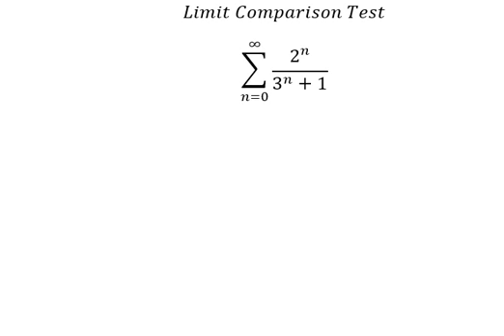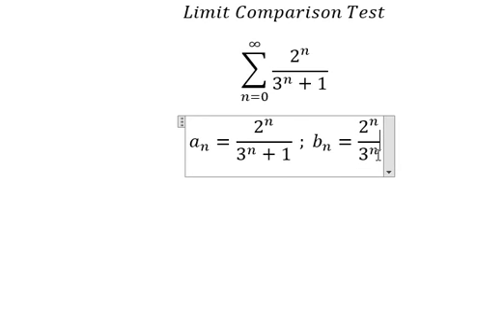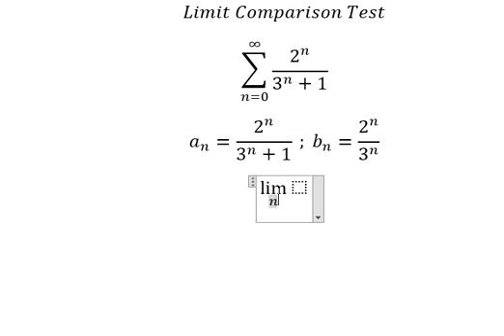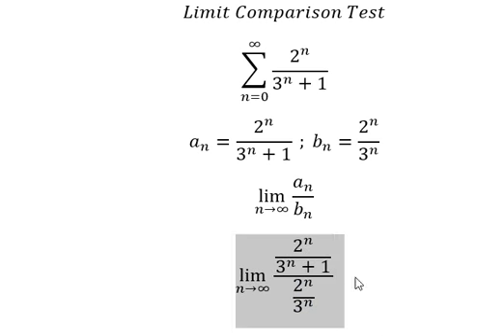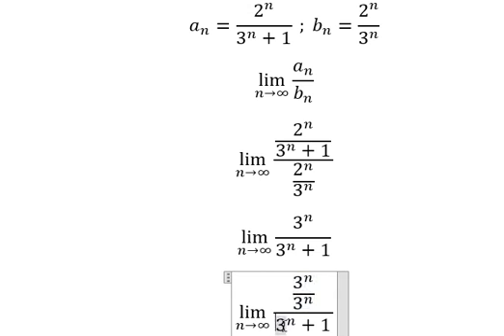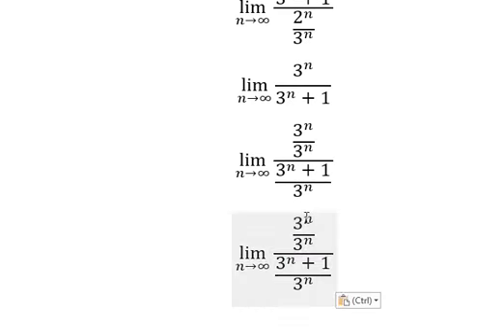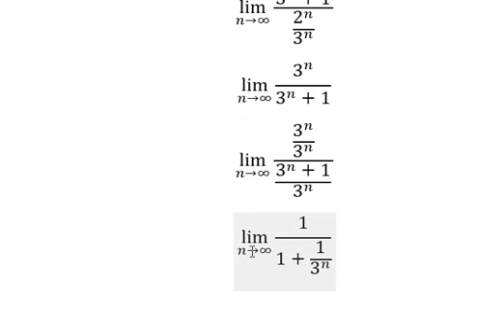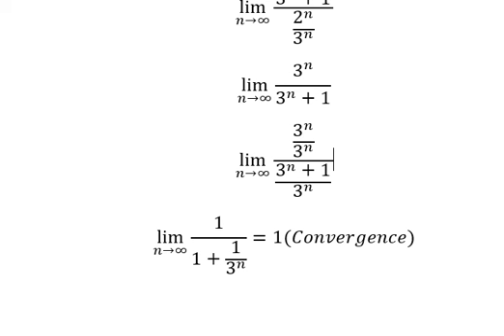Calculus Help: Limit Comparison Test ∑_(n=0)^∞ 2^n/(3^n+1) - Divergence and Convergence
Here is the technique to solve this series by limit comparison test and how to solve them in step-by-step